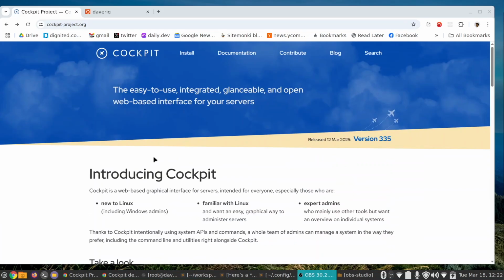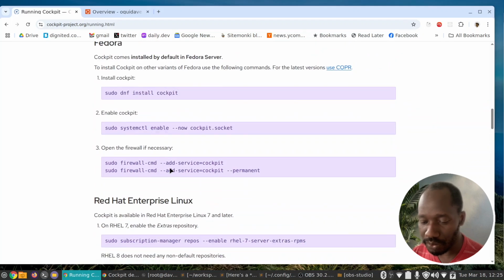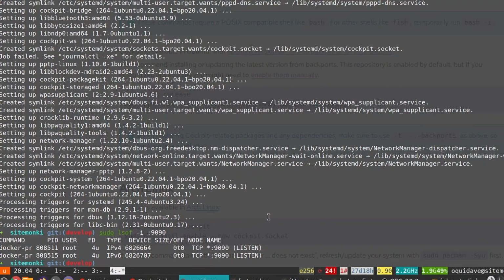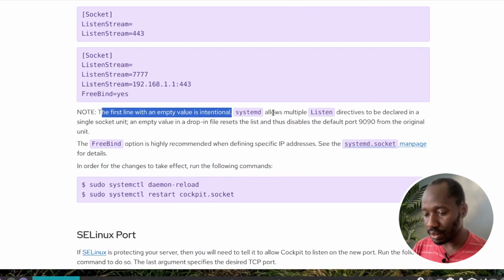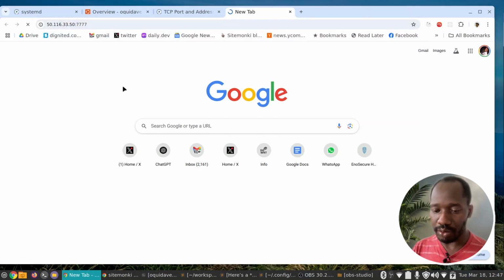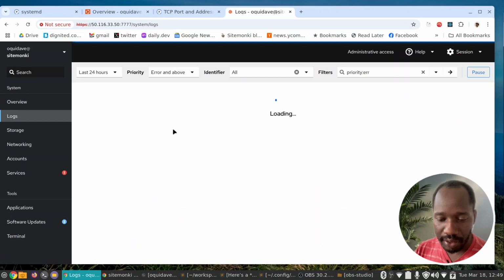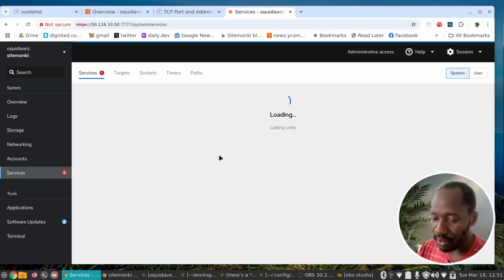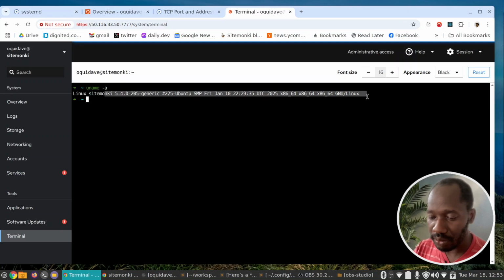Cockpit Setup on Ubuntu 20.04 – Simplified Web-Based Server Control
Want a faster, simpler way to manage your server? In this tutorial, I’ll show you how to install and configure Cockpit on Ubuntu 20.04 LTS — a clean, powerful web-based interface for server management.

📌 In this guide, you’ll learn:

- How to install Cockpit
- How to enable and log into Cockpit’s web interface
- Explore Cockpit’s key features for managing services, logs, storage, network interfaces, users, and even running a terminal

⚙️ Need Expert Setup or Troubleshooting?
If something isn’t working — or you’d rather leave the setup to an expert — I am  here to help. Get one-time professional server support now:

Prefer reading instead? Follow along with blog post version

👨‍💻 Sitemonki.com offers fast, reliable website & server support for small businesses, freelancers, and website owners.